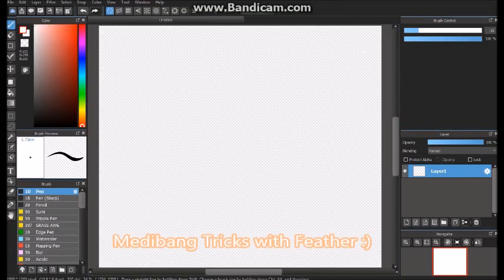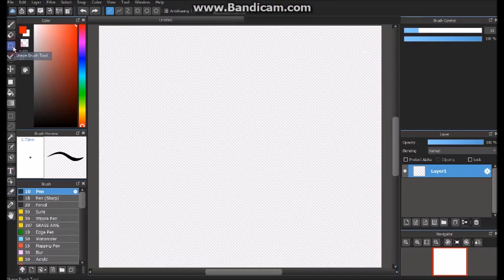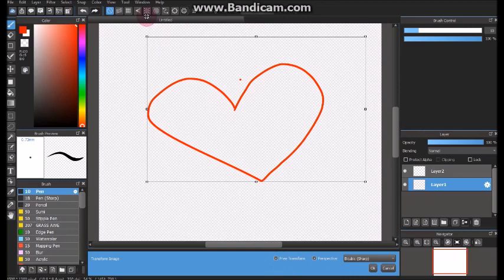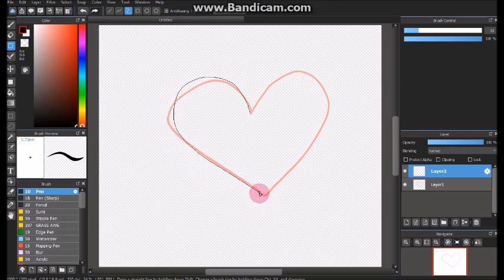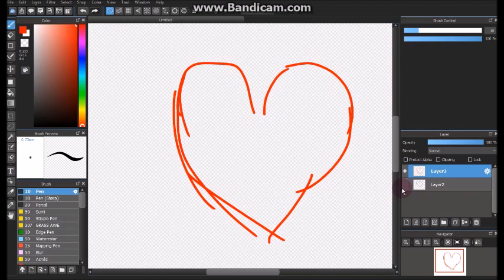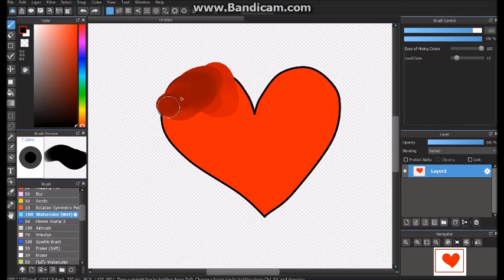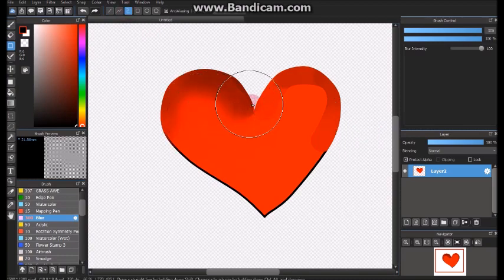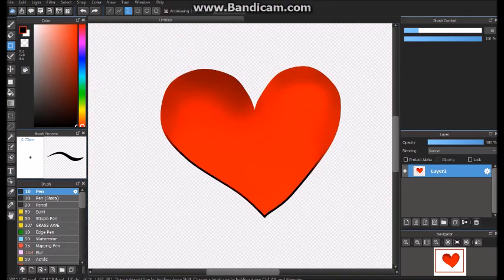MediBang Hacks- Drawing perfect lines with a mouse/tablet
Hello :) In this video I go over how its really easy and possible to draw awesome lines with no practice or trouble at all :)

I used:
Medibang Paint Pro (free to download)
Bandi Cam (free to download)
My phones microhpone
Movie Maker